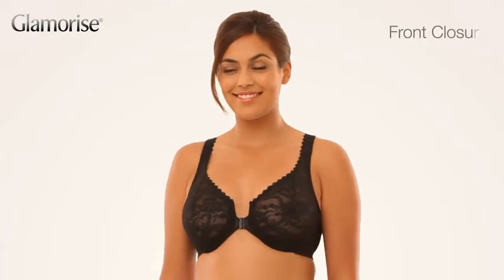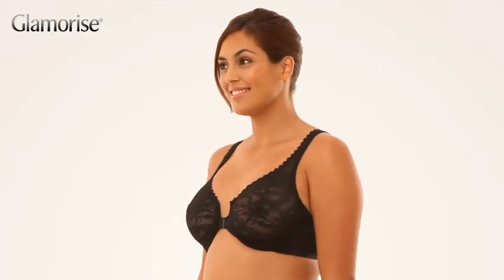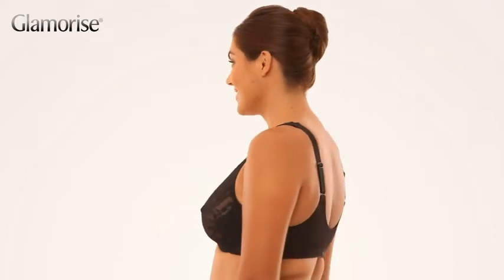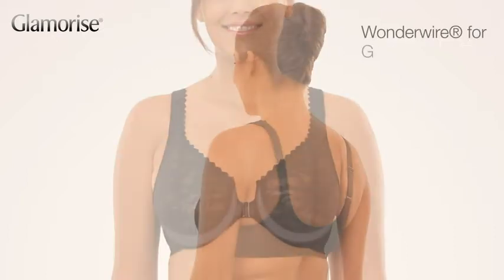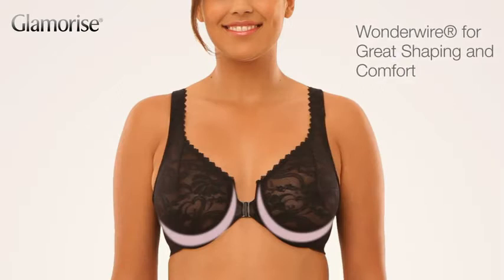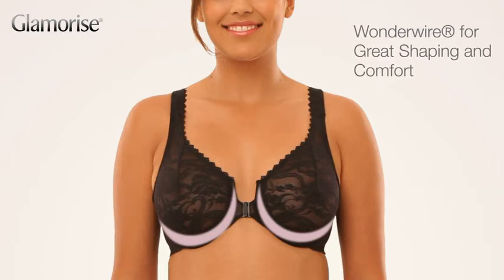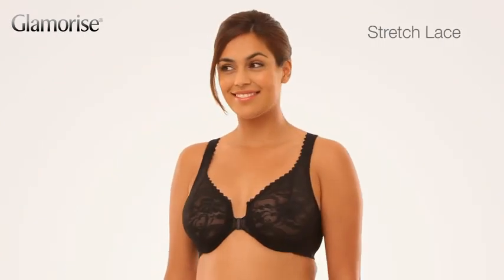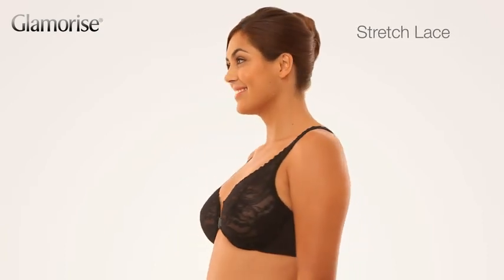Women's Full Figure Wonderwire Front Close Stretch Lace Bra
80% Polyamide, 15% Elastane, 5% Polyester
Imported
Hook and Bar closure
WONDERWIRE TECHNOLOGY: Our underwire design features a cushioned comfort band to prevent wire poke
ATTENTION TO DETAIL: Beautiful and comfortable stretch lace cups
FRONT CLOSURE: Easy to use, secure front closure